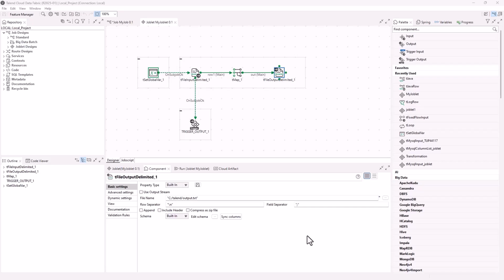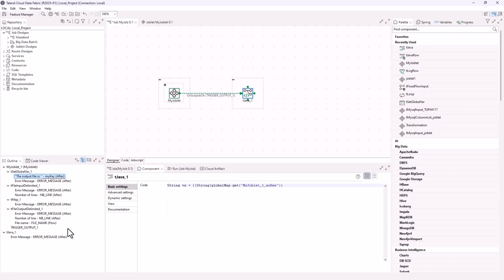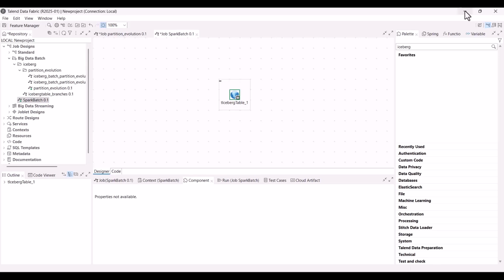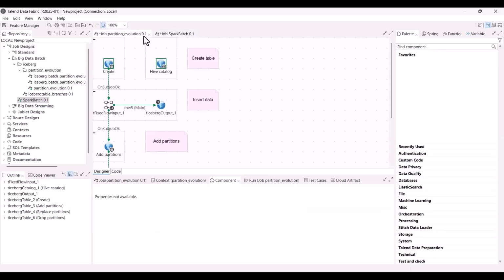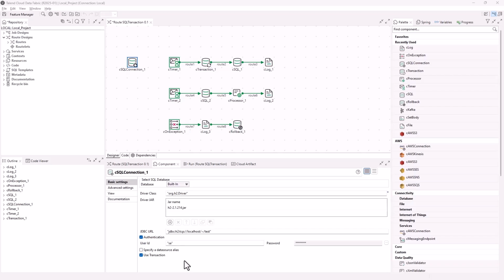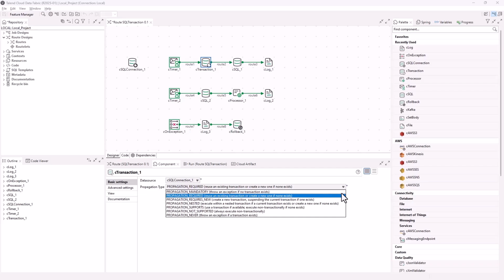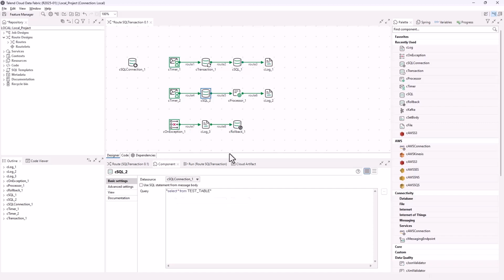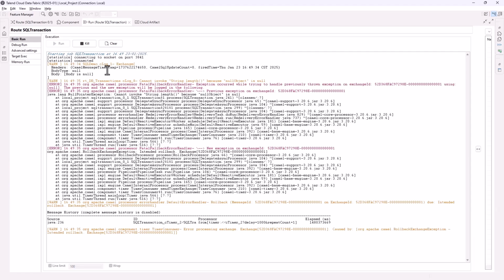Qlik Talend™ Release Notes Highlights - January 2025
Here's a look at the latest Qlik Talend™ updates from January. You can find the complete release notes on the Qlik Talend™ Help Center.

👋 00:00 Intro
👀 00:06 Talend Studio - Ability to view Global variables for a Joblet in the Outline view
🧊 01:10 Talend Studio - Support for partition evolution in tIcebergTable in Spark Batch Jobs
💾 02:10 Talend Studio - Transaction support for cSQL component